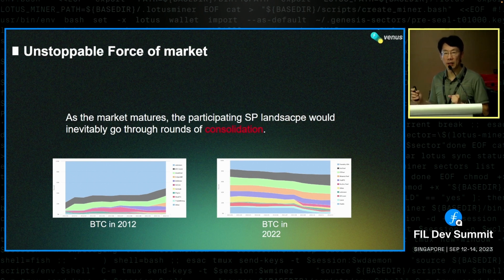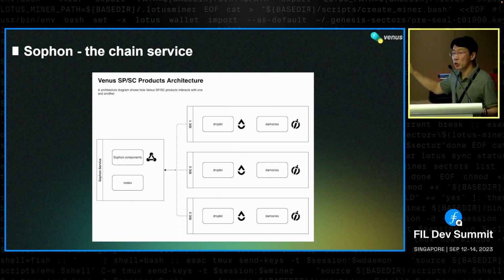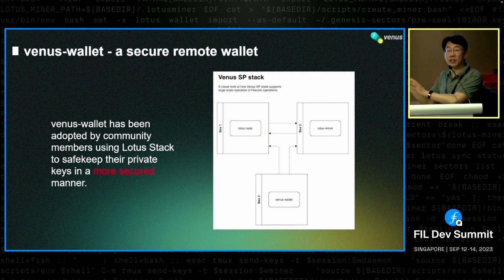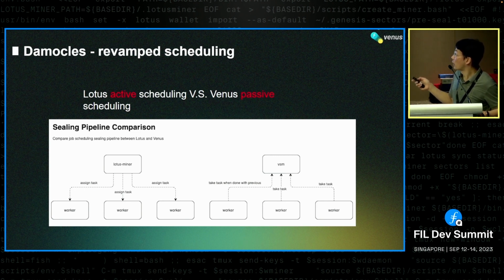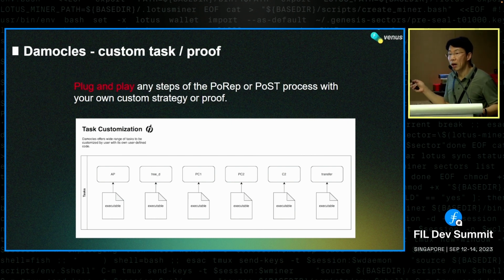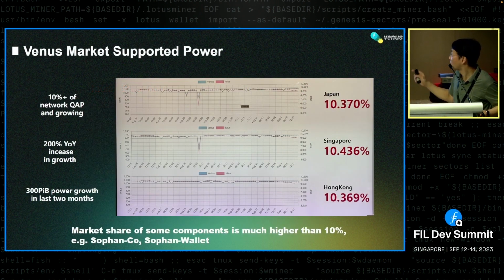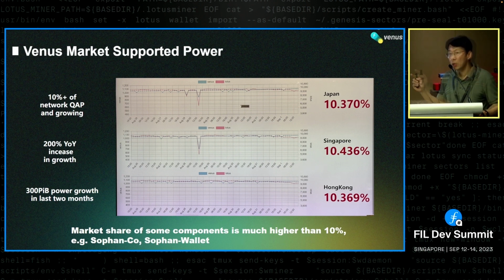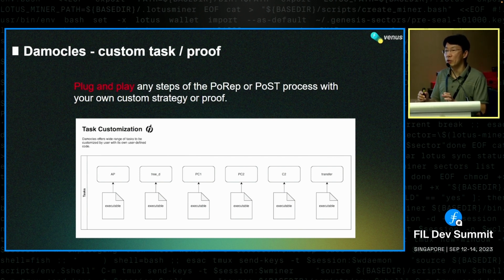Venus design, architecture and development - Steven Li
To demonstrate Venus's modularized design, and how it benefits SPs, its current status and the future plan.